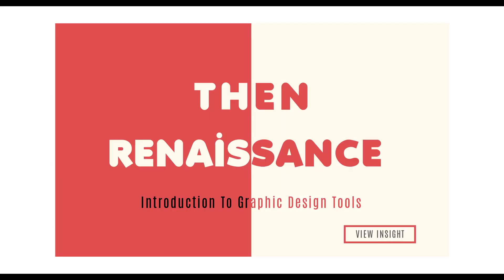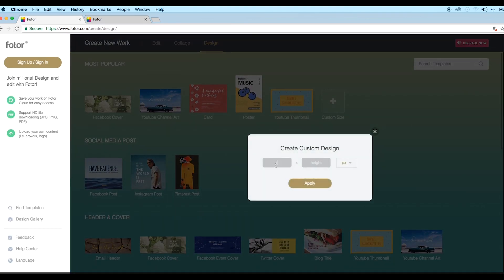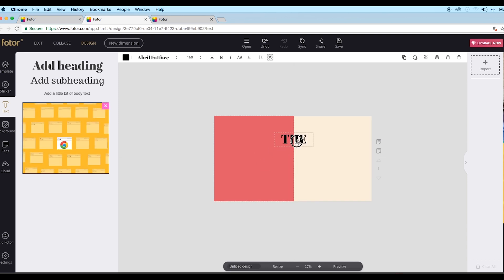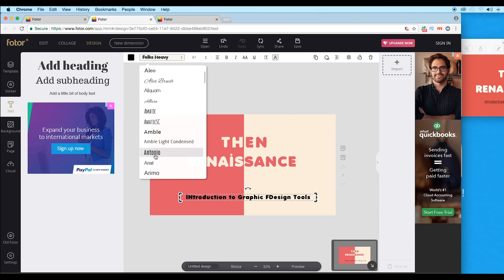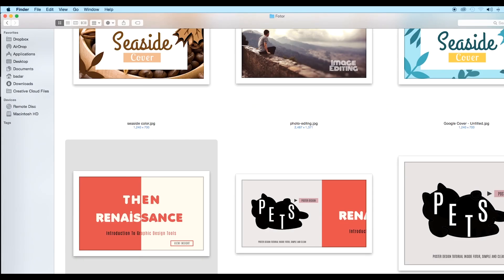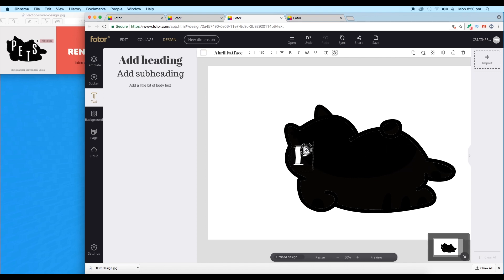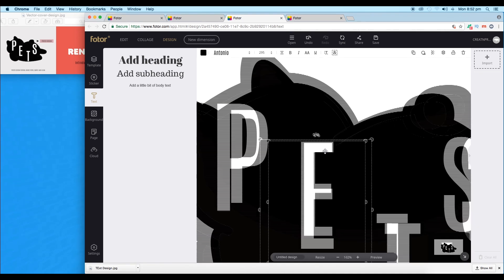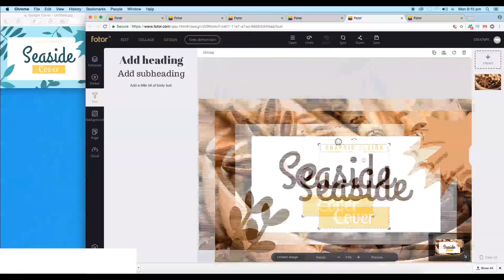Vector Cover Designs | Fotor | Design Software Alternative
In this Episode , we will look at how to create Vector covers and edit an image to give it a cinematic look using the Fotor application. It can be a good alternative for graphic design and Photo editting Software. Check out the video to check out more about this Application.

▲Gumroad Store!

▲Bluehost Hosting!